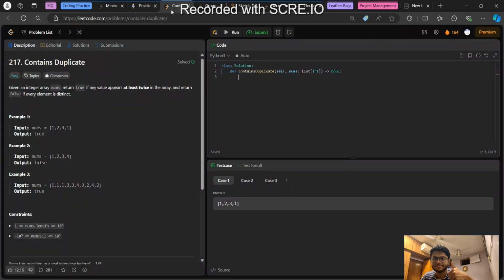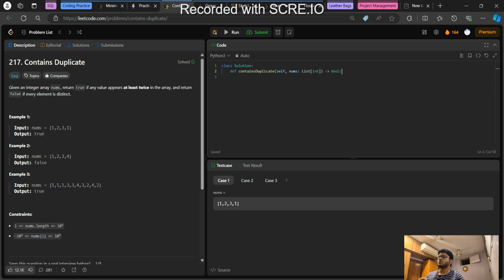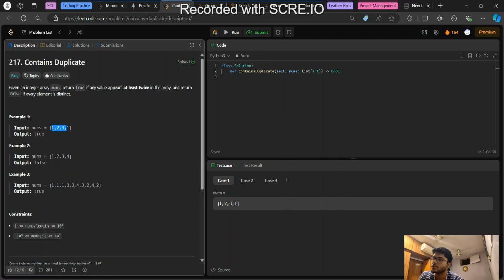interview practice #3- Contains duplicate and Group Anagrams